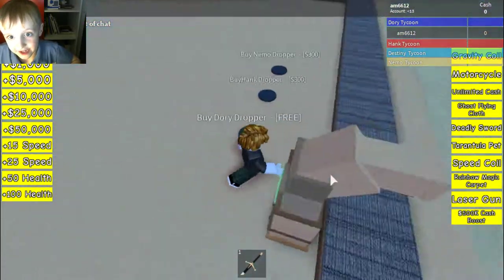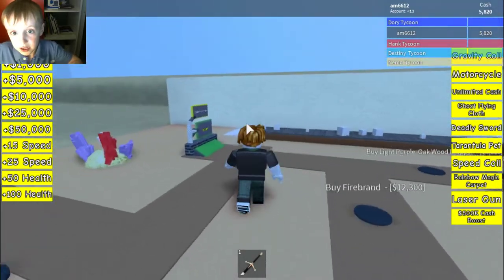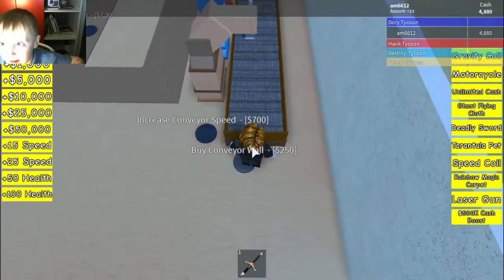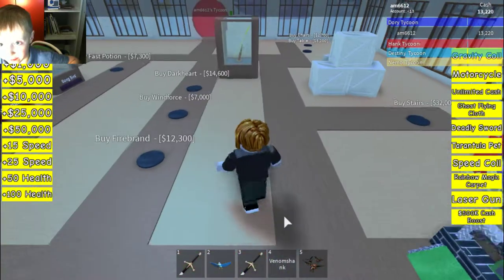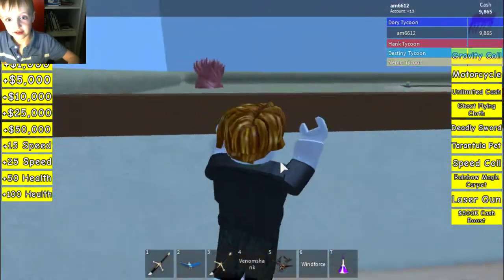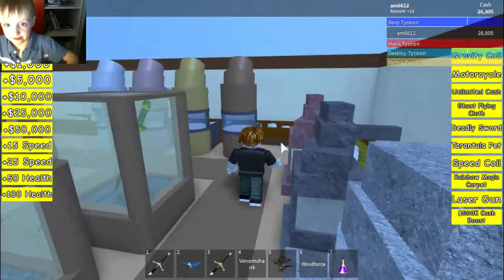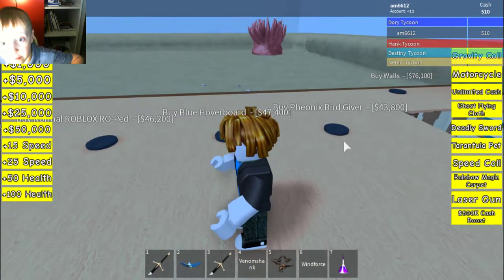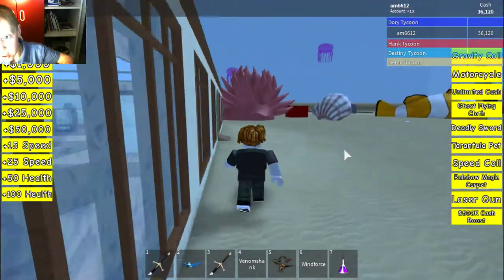Roblox Episode 8 - Making the Aquarium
Hello (guys)! Welcome back to another video! This is Aquarium Tycoon. Bye!